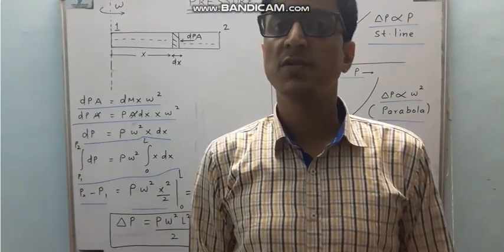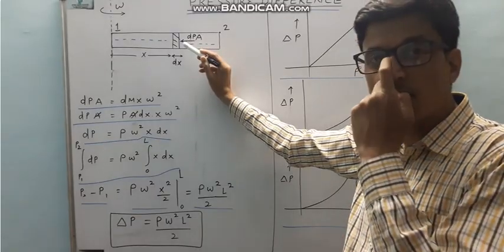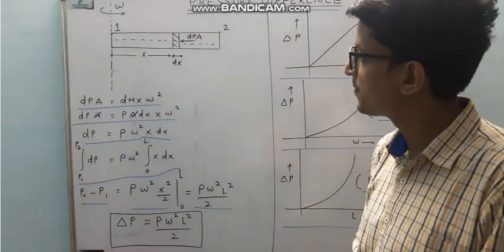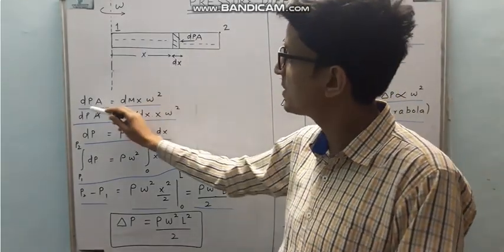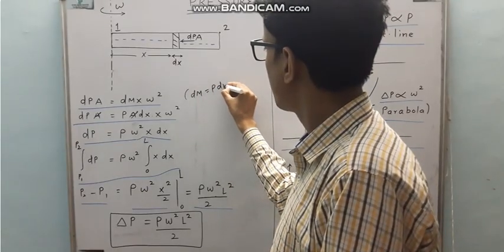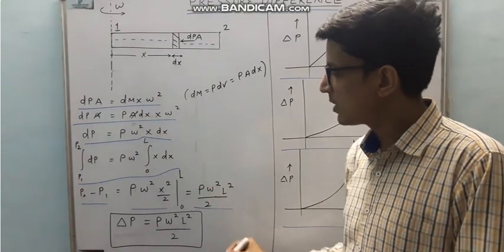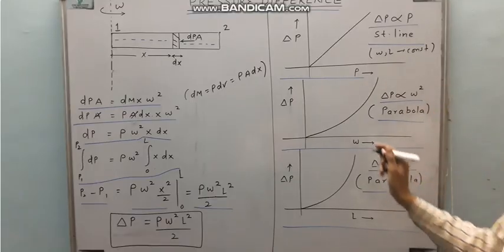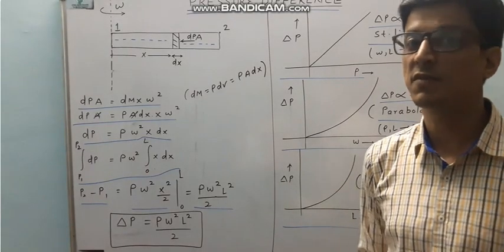ACHARYA VISHVENDRA (आचार्य विश्वेंद्र ) DISCUSSING ROTATING TUBE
THIS IS VIDEO LECTURE-ACHARYA VISHVENDRA (आचार्य विश्वेंद्र ) DISCUSSING ROTATING TUBE

1.Contains VIDEO LECTURE-THIS IS VIDEO LECTURE-ACHARYA VISHVENDRA (आचार्य विश्वेंद्र ) DISCUSSING ROTATING TUBE

2.To the point explanation

 3.Saves time & energy of students

4.helps in micro level preparation

 5.Improves problem solving skills of the students

6.Stimulates students for actual exam preparation rather than acting to prepare